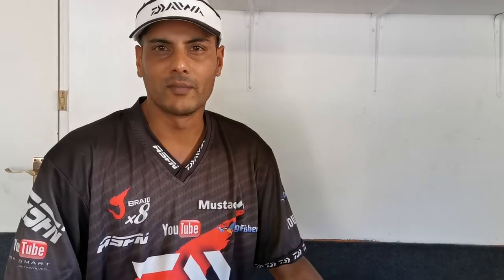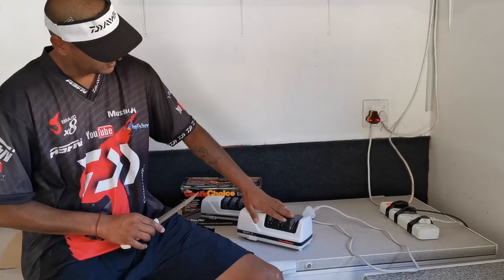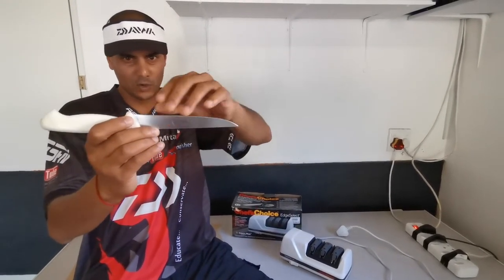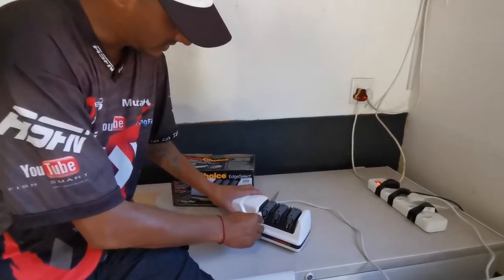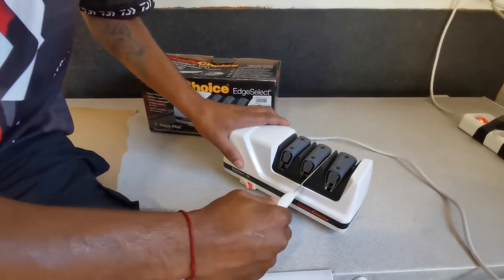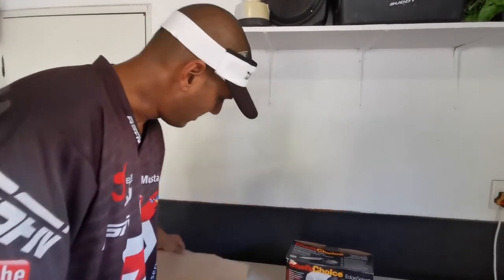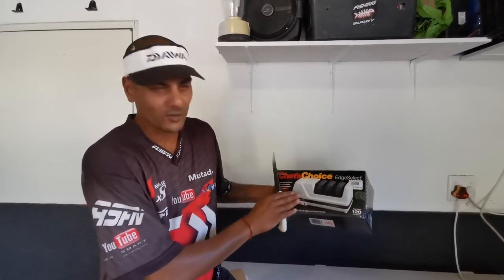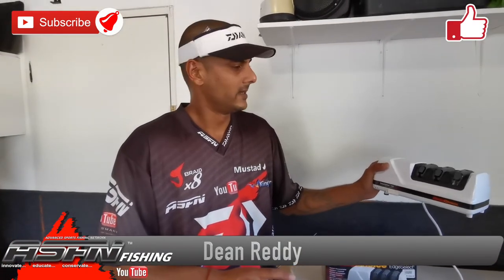HOW TO: Sharpen your knife for fishing